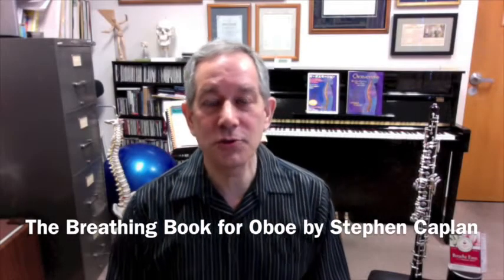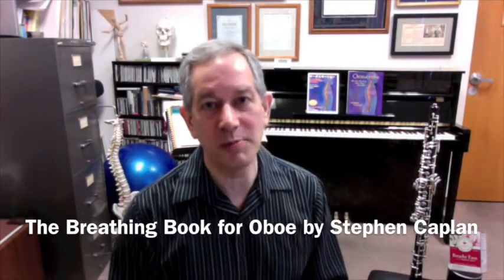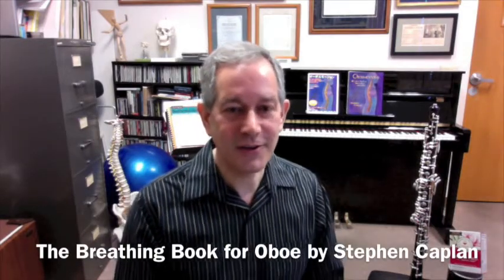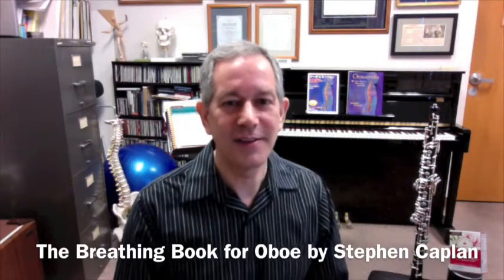The Breathing Book for Oboe by Stephen Caplan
Author Stephen Caplan introduces his book, The Breathing Book for Oboe